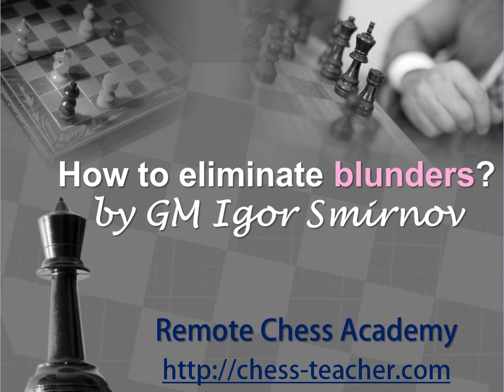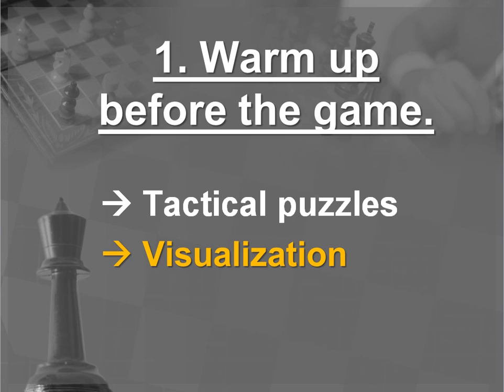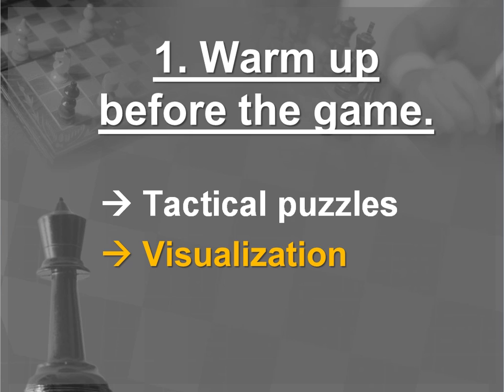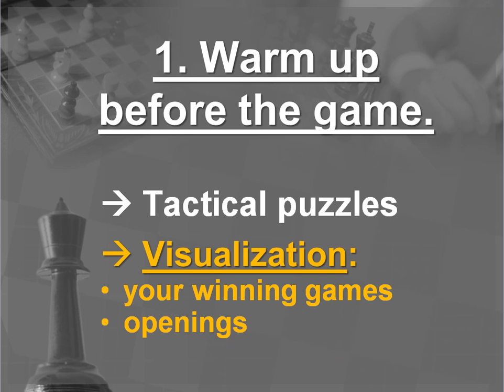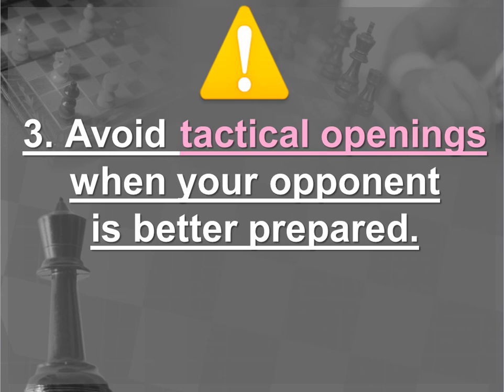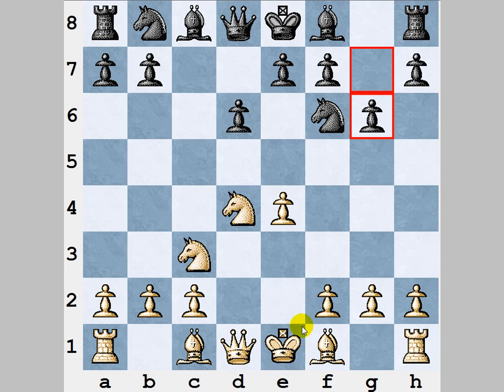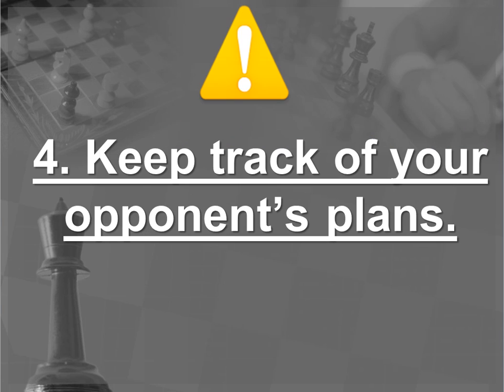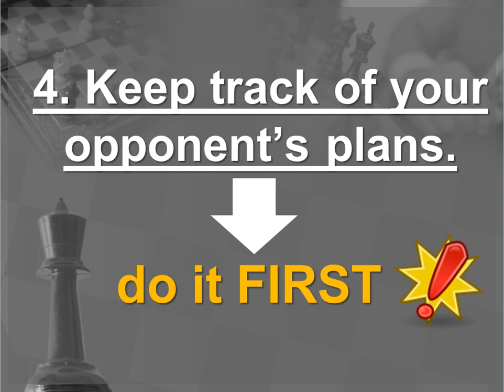How to Eliminate Blunders?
Recently "ChessMate" (which is the biggest paper chess magazine in India) published my new lesson "How to Prevent Blunders".
If you live in India -- check out the September and November issues of "Chess Mate".

At the same time I want that ALL the students can learn this important lesson. So I've just recorded a video about the same topic for you. Check it out!

A blunder is the main reason of a loss in amateur games. Eliminate blunders from your games and you'll become a much STRONGER player with STABLE positive results!